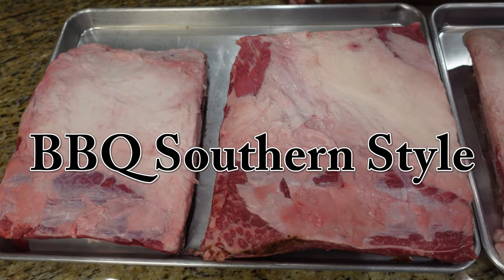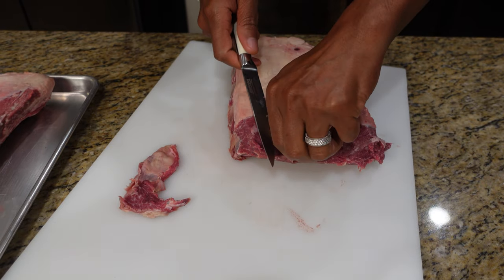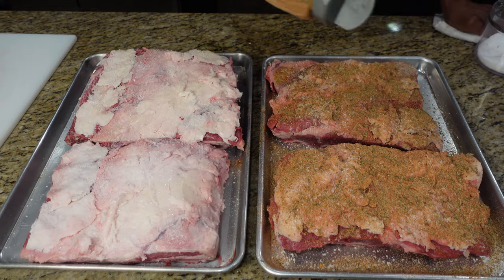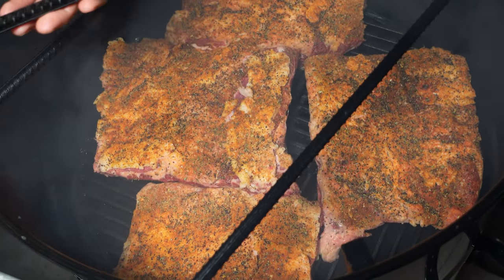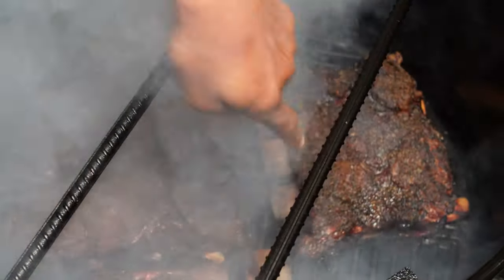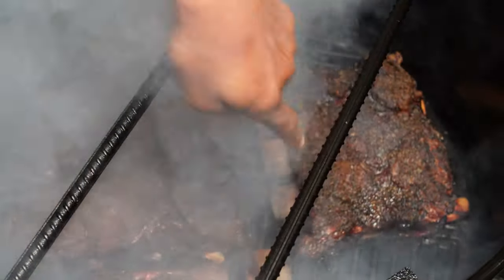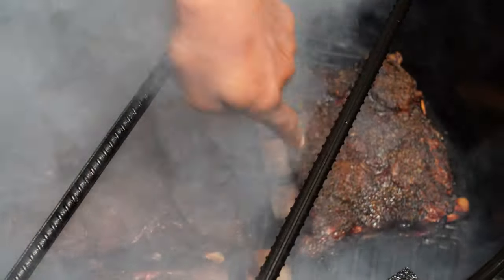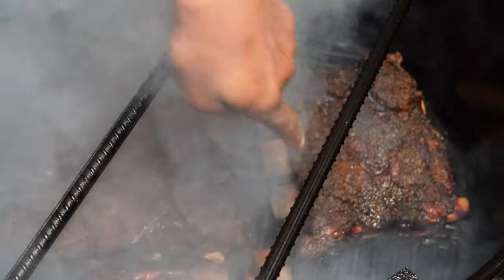Pit Master Beef Ribs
Pit Barrel Smoked Beef Short Ribs